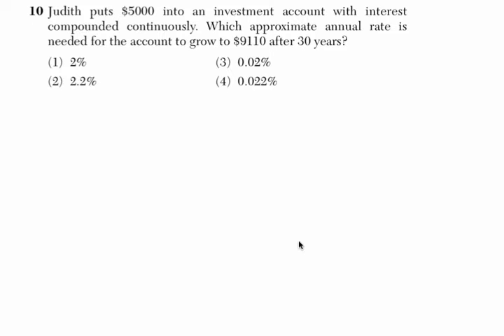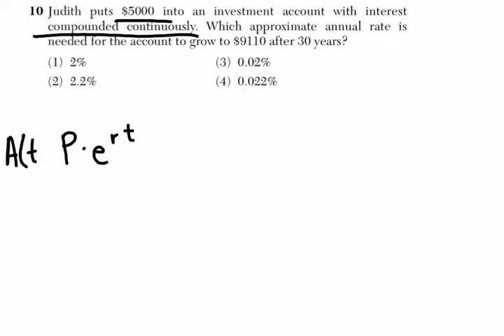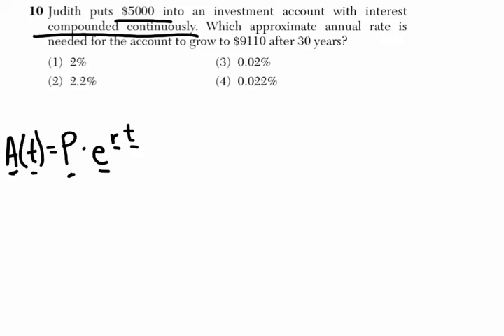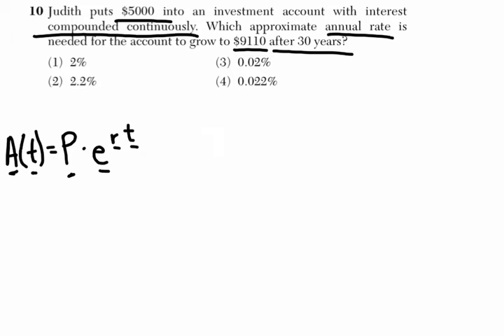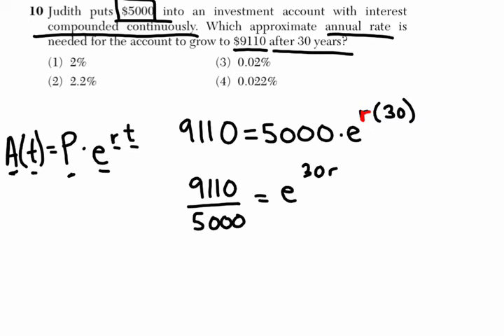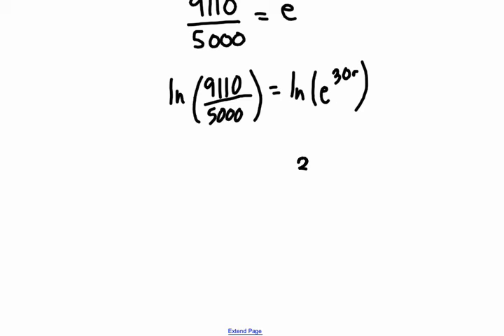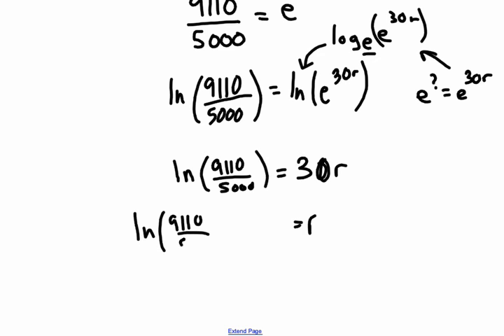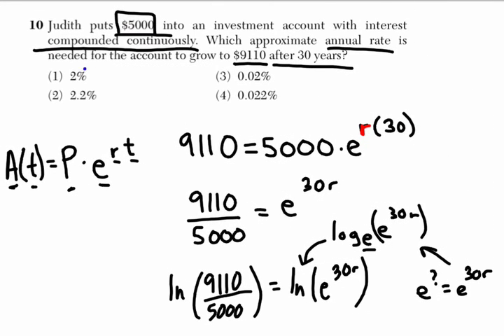Algebra 2 Regents January 2018 #10